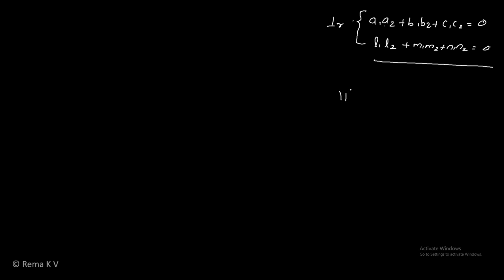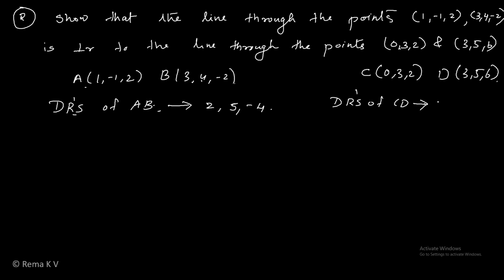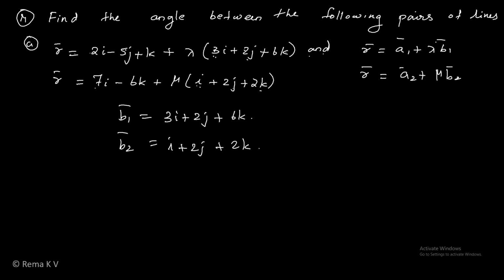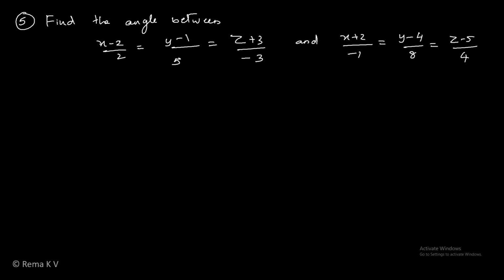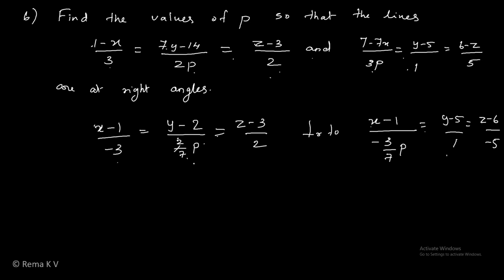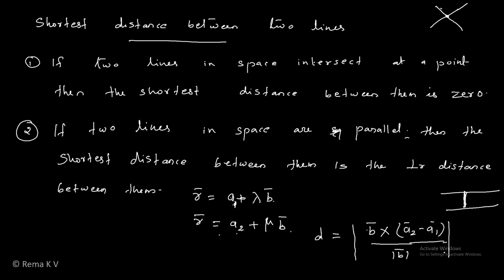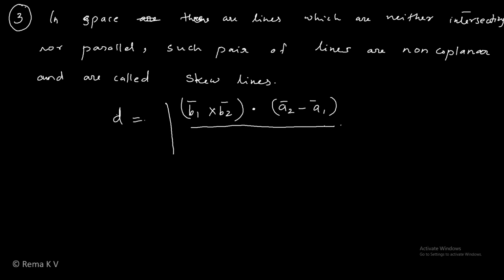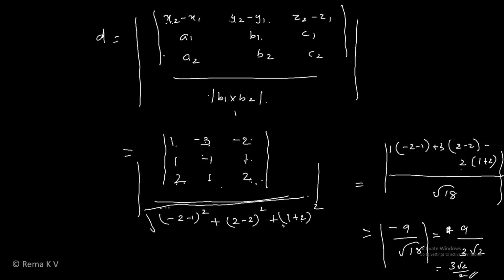Three dimensional geometry | Part - 3 | CBSE NCERT Class 12 | Mathematics Online Class